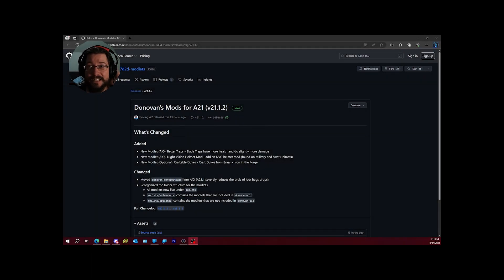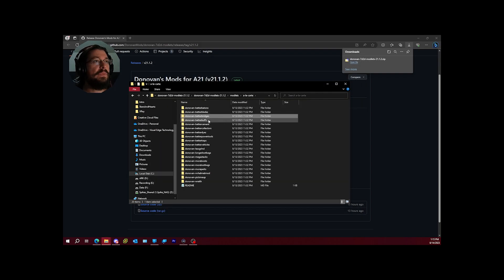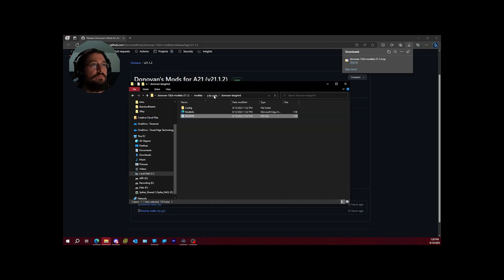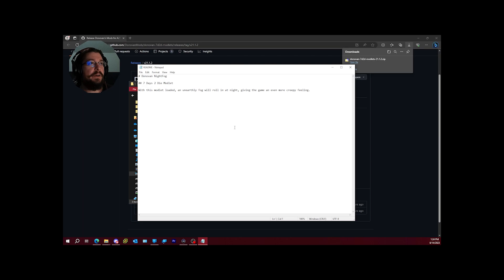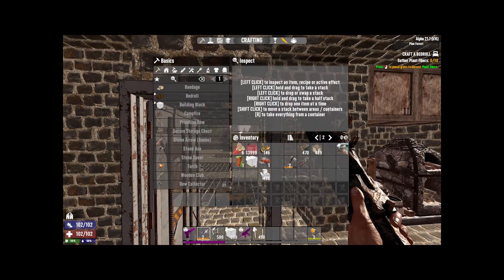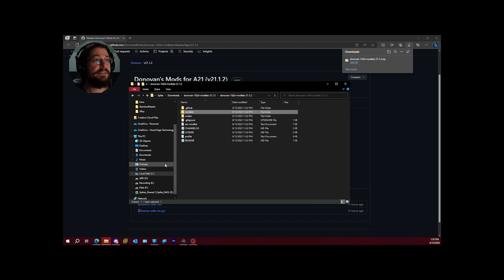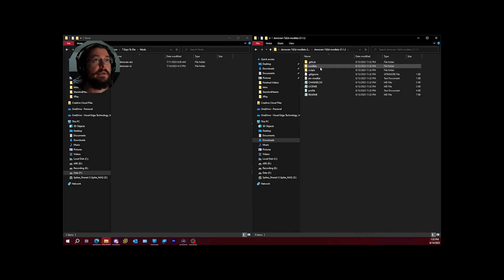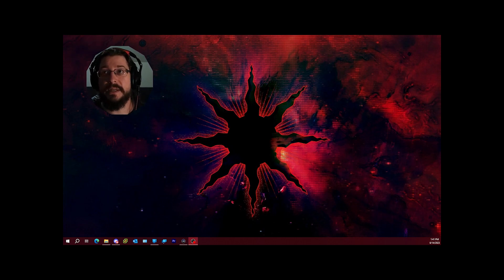7 Days To Die Donovan's Modlets - How to Install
FearThaButta is Back! Lets see what kind of trouble we can get ourselves into.

Special thanks to my Patreons and members on YouTube for your awesome support!